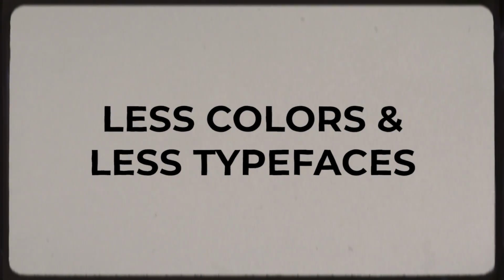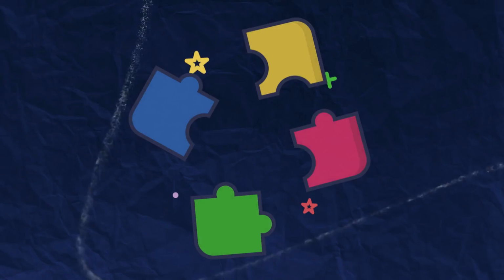10 Urgent Fixes To SAVE Your Clothing Brand (Legit Advice!)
In this episode of Apparel Success, Rob's dishing out 10 quick fixes to give your clothing brand the boost it needs. These are the common mistakes that could be holding you back and keeping those sales low. But fear not! Rob's got your back with some solid advice to get your clothing brand back in the game. Now, not all of these fixes might fit your brand like a glove, but take what works for you and watch your brand bounce back stronger than ever.

0:00 Intro
0:25 BrandCrowd
0:52 Fix #1: Cover Photo On Website
1:36 Fix #2: Colours & Typefaces
2:10 Fix #3: Website Copy
2:51 Fix #4: Sell Less Products
3:39 Fix #5: Batching Content
4:16 Fix #6: Simplify
5:00 Fix #7: Better Content
5:31 Fix #8: Develop A Vision
6:07 Fix #9: Brand Positioning
6:38 Fix #10: A.I. Tools